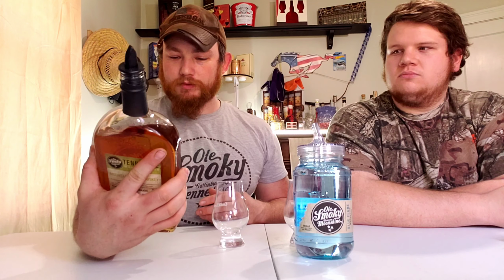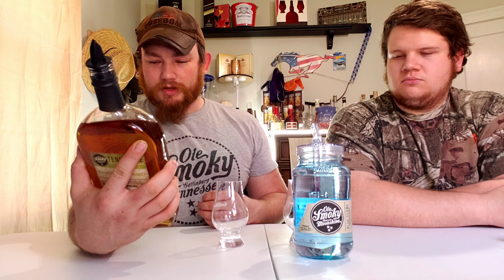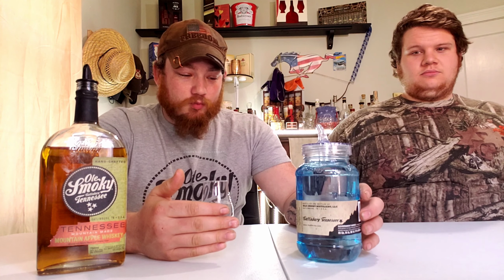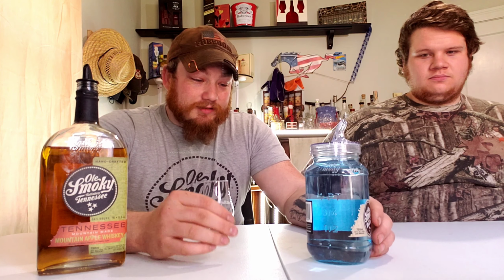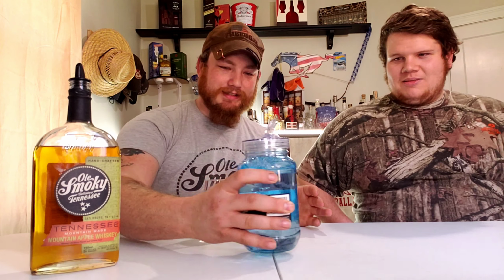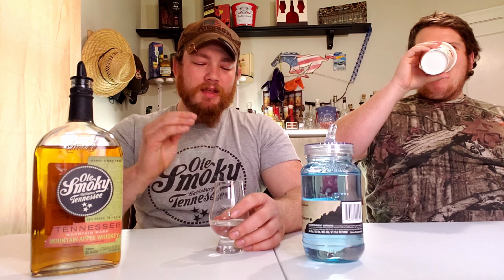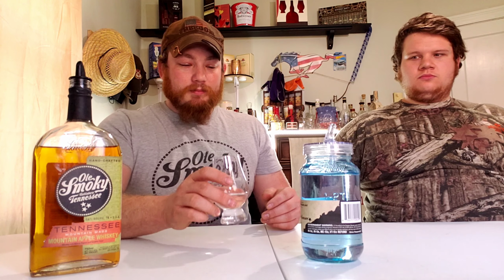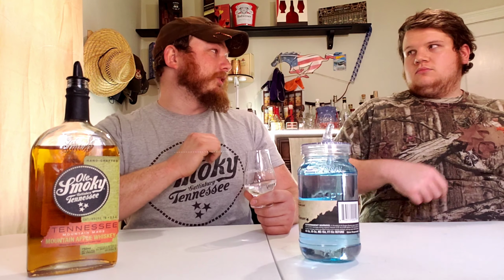Ole Smokey Tennessee Mountain Apple Whiskey And Ole Smokey Moonshine Blue Flame Review